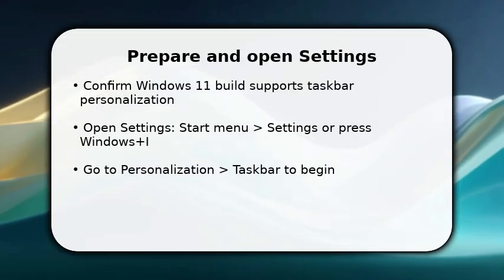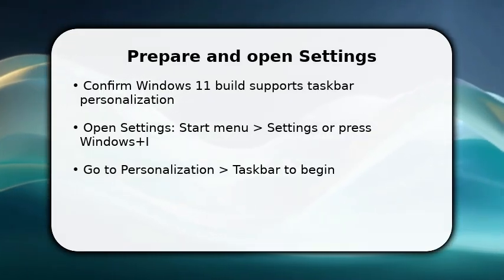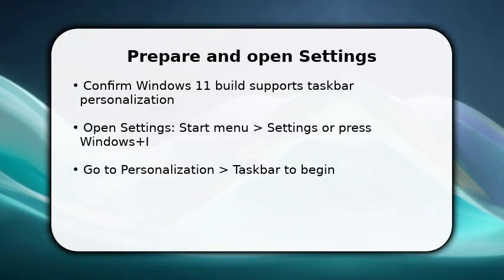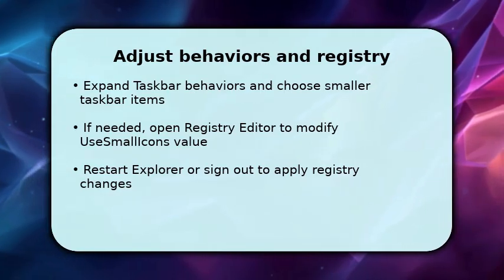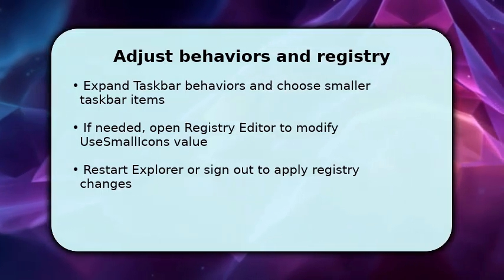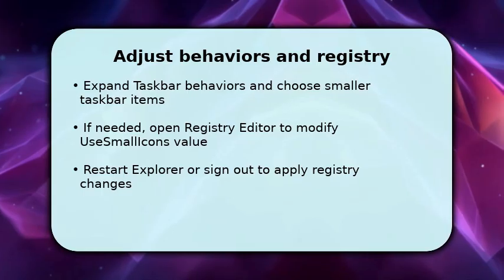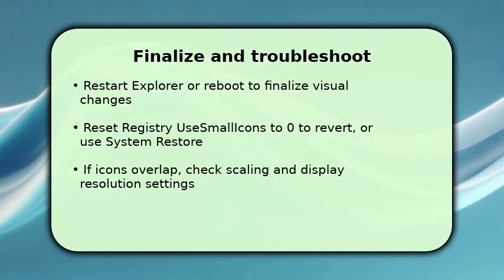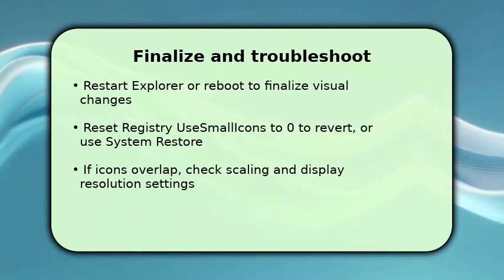How to Use Small Taskbar Icons in Windows 11 (full Guide)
Discover the secrets to maximizing productivity on Windows 11 by mastering small taskbar icons. This comprehensive guide walks you through each icon's purpose, how they can be customized for your workflow efficiency, and tips for quick accessibility.

Windows 11, taskbar icons, productivity, customize Windows Taskbar, quick access